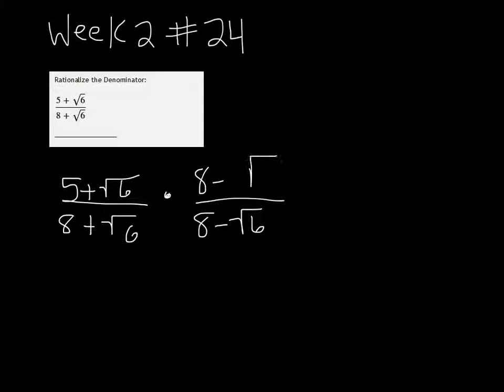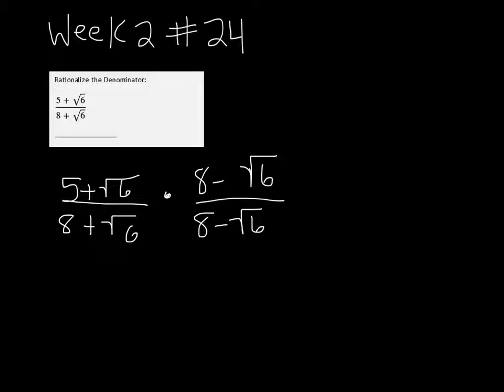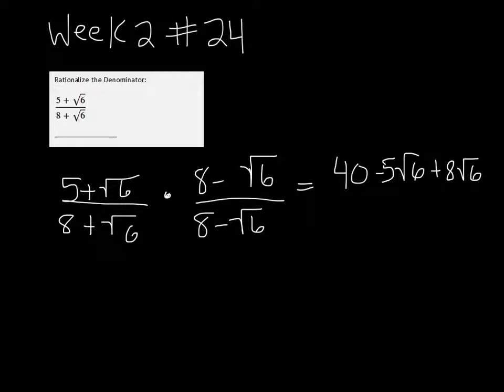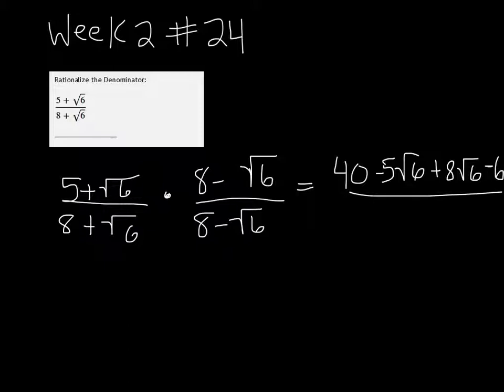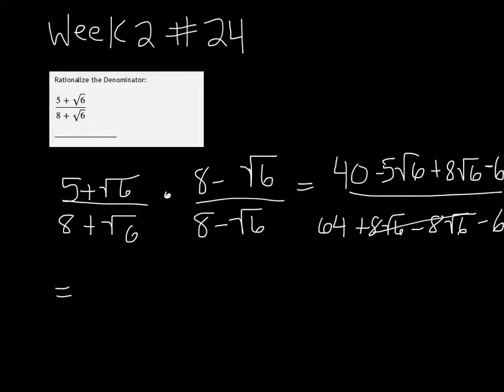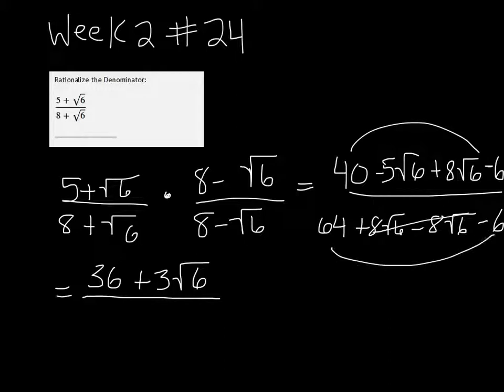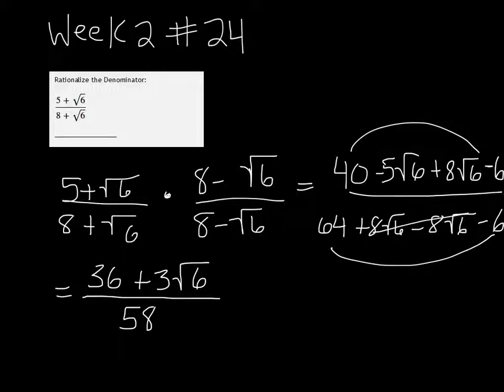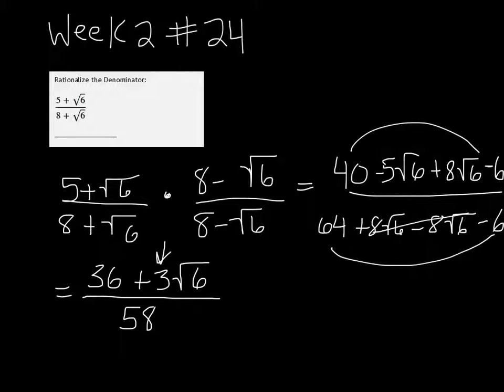MTE 8 Week 2#24